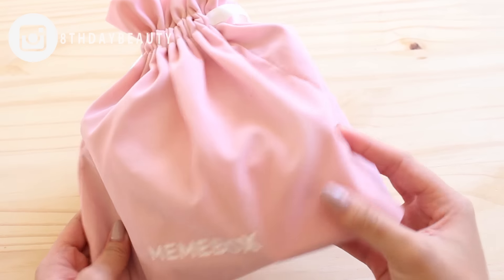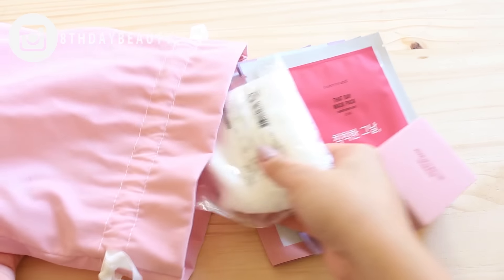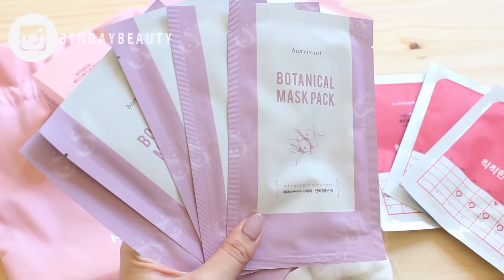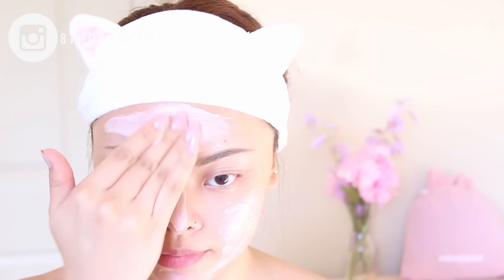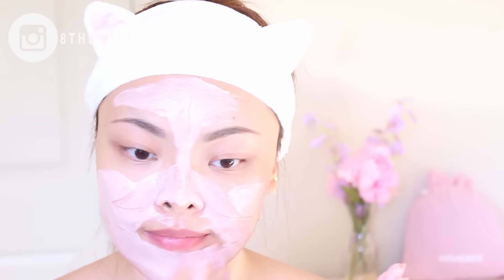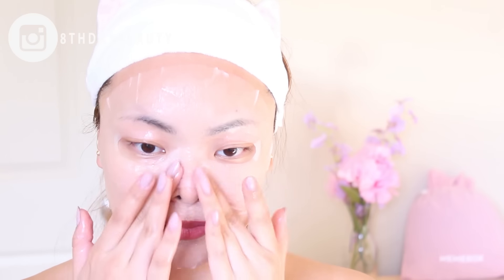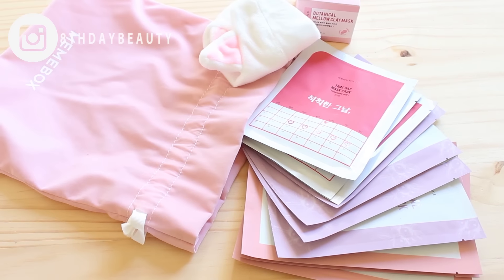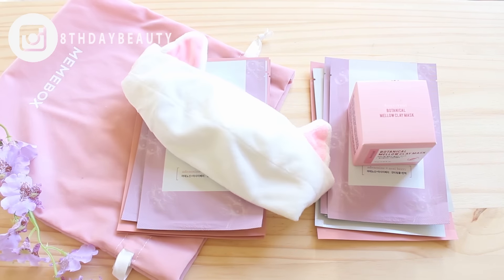Face Mask Addict Valentine's Day Gift Set Idea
I want moaar masskss.